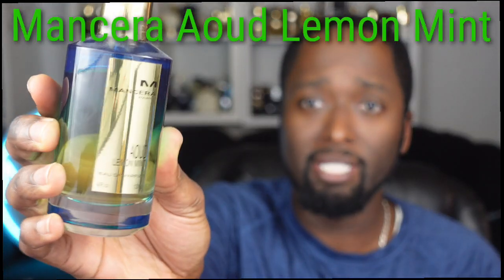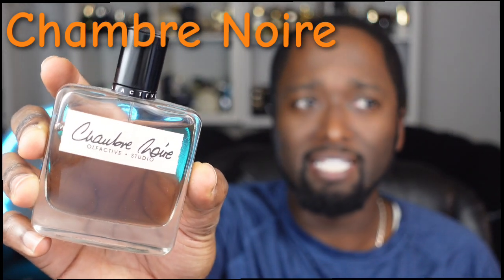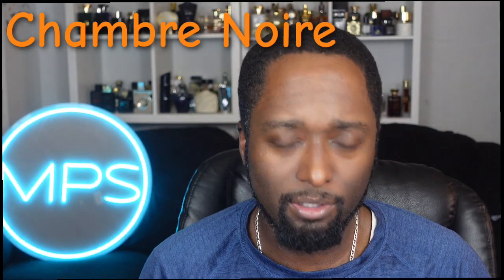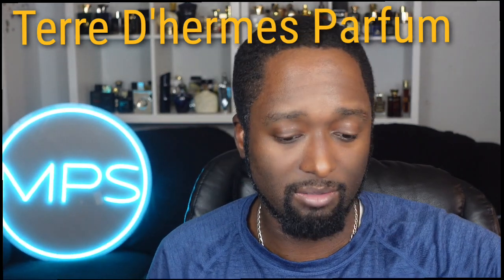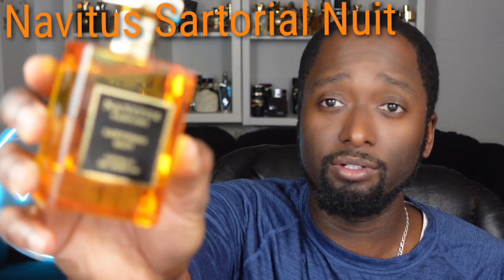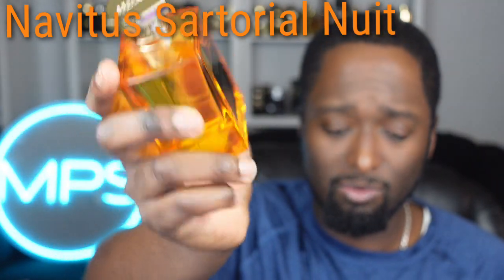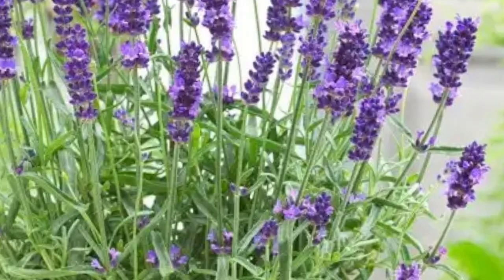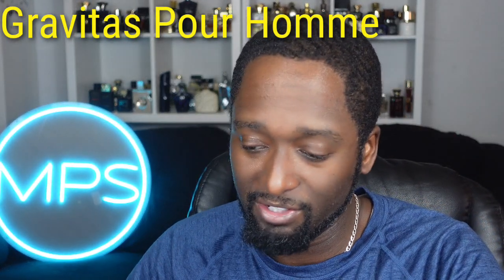9 GREAT SPRING Time Fragrances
This is a review of 9 spring time fragrances in my collection that are some of the best fragrances on the market.
These are fragrances that are perfect for different times of year and some that can be worn as signature scents and in various seasons.  They all costs between $70 - $150 depending on the size at discounters so there is something for everyone.  These fragrances are attention grabbers.

Fragrance Mentioned

Mancera Aoud Lemon Mint
Olfactive Studio Chambre Noire
Terre D'Hermes Parfum
Amouage Journey Man
Navitus Sartorial Nuit
Kajal Lamar
Parfum De Marly Layton
Naughton And Wilson Gravitas Pour Homme
Navitus Eau Debonaire

Where to Buy these at?

Discounters (Cheaper Prices)

Jomashop
Fragrancenet
Walmart
Amazon
Fragrancebuy.ca

Retailers (More Expensive and Non-Clone)

Macy's
Nordstrom
Bloomingdale's
Sophora

Also check Mercari for deals on these.

My Other Page